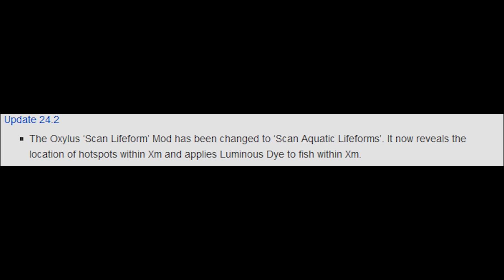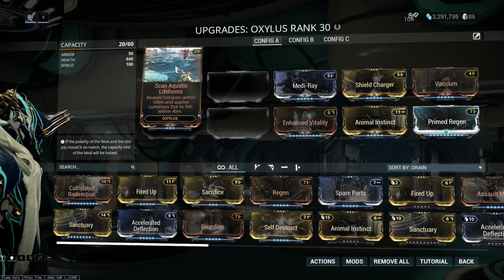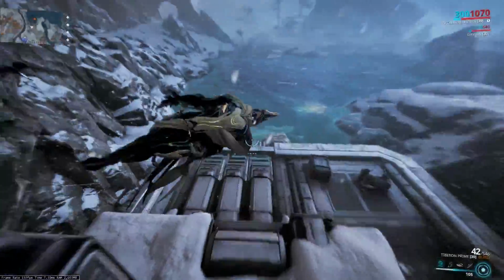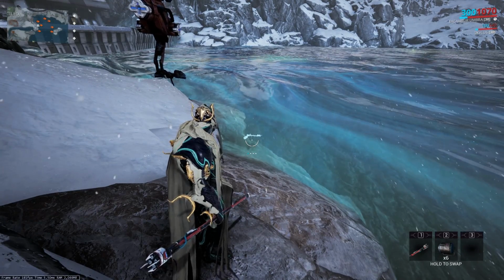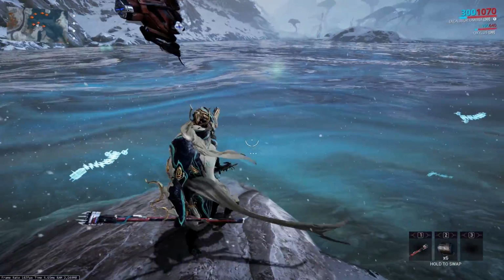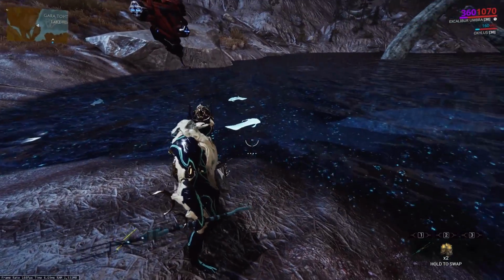Oxylus Is Actually Good Now (Warframe)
Oxylus may still be the worst sentinel, but at least he has a purpose. Console users don't have this version of oxylus yet.